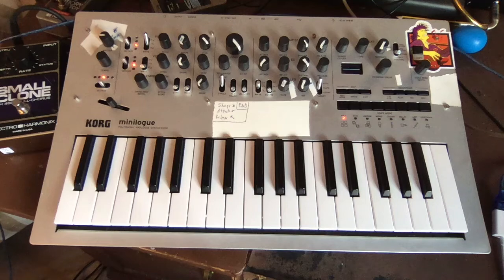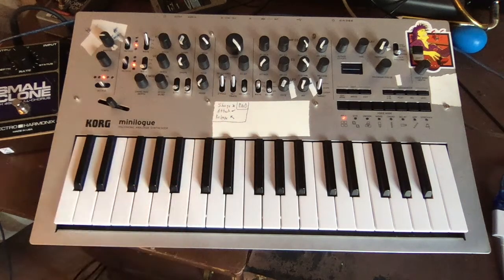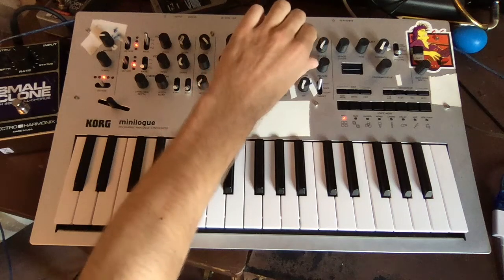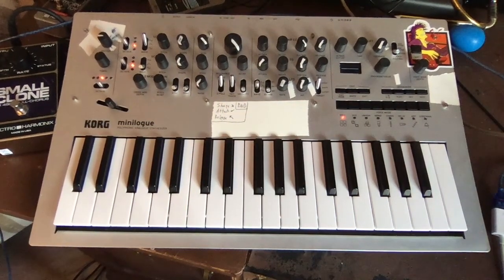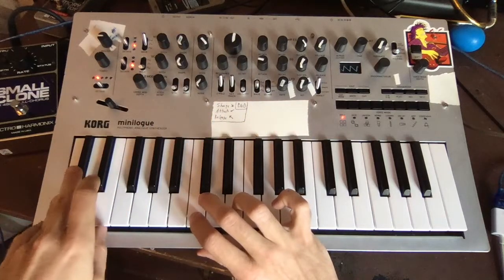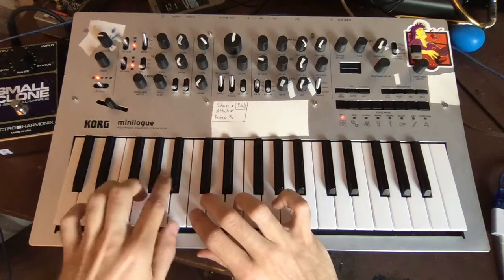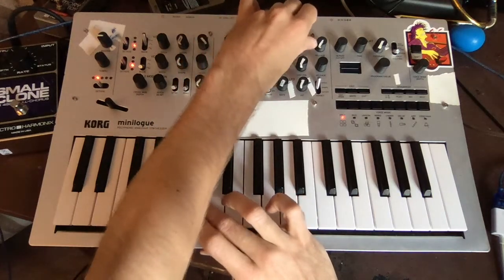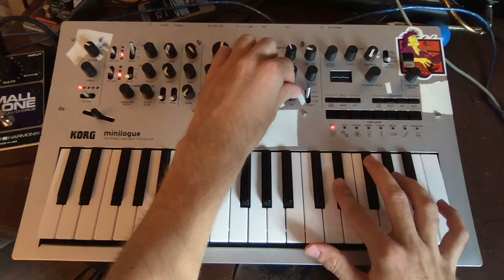How To Make A Mega Vintage Minilogue Bass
It's fat, it's cartoony, it's vintage, and it could be a tuba.  This patch is great for video game music, vintage sequences, and even some chords!  Here's how to recreate it.